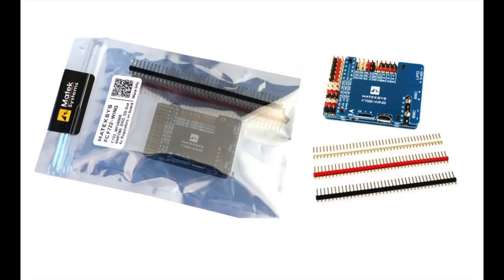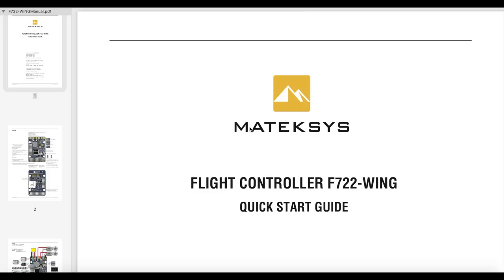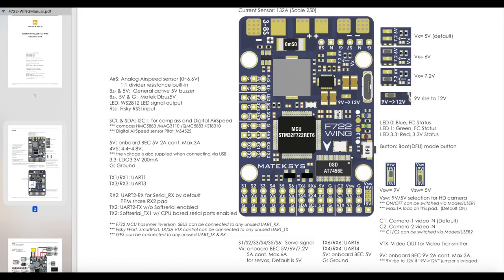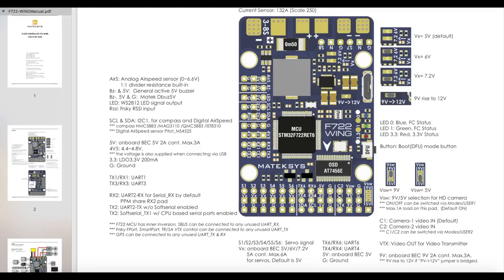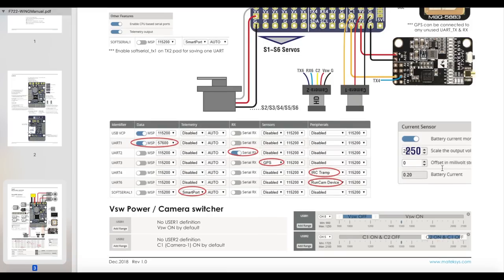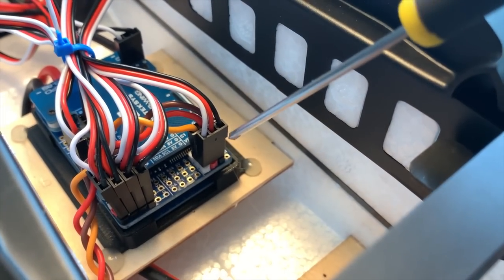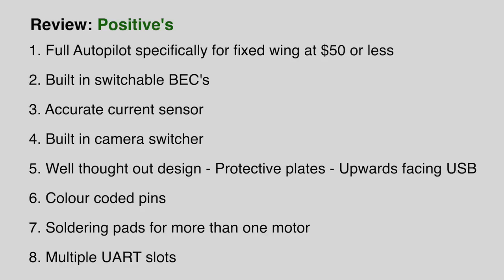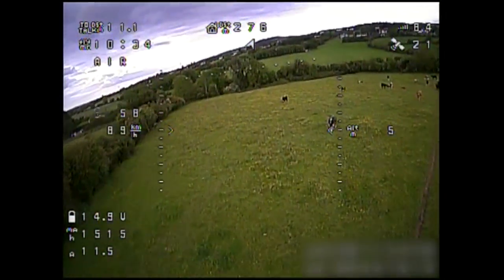Matek F722 Fixed Wing Flight Controller - Review - Wiring - Installation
- iNav target for this board ► MATEKF722SE

3D Printing Equipment

Build equipment